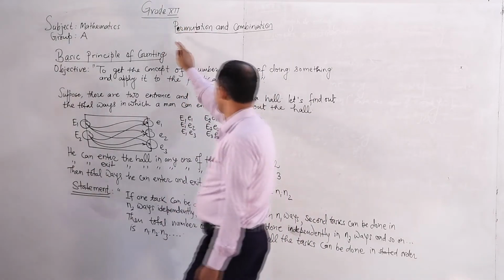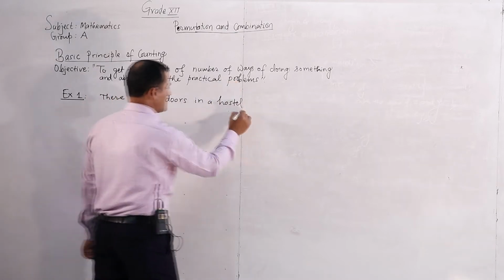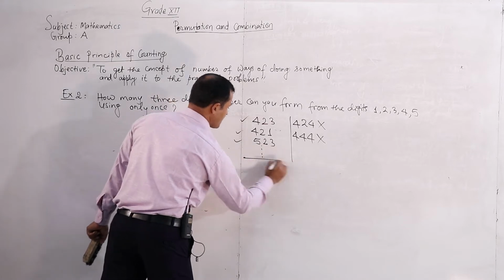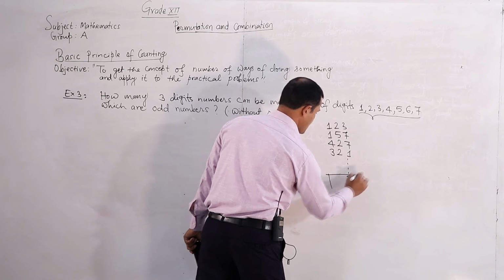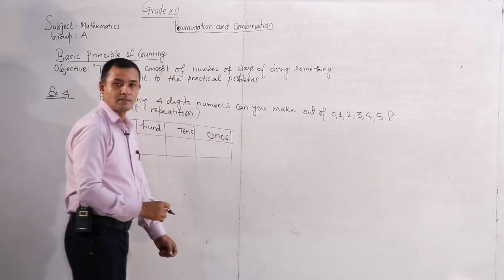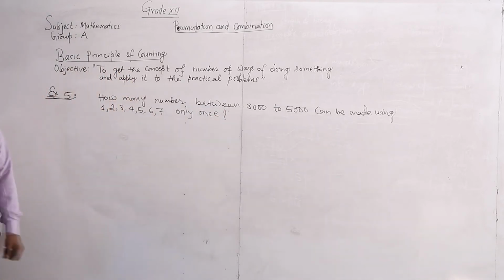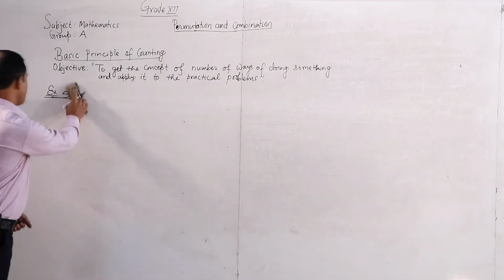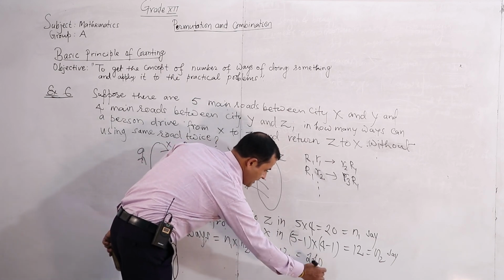Permutations and Combinations - Mathematics Class XII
Basic Principle of Counting
Lecturer: Hari Thapaliya